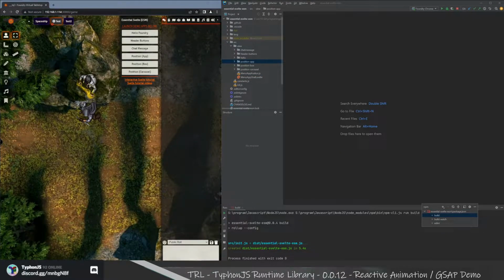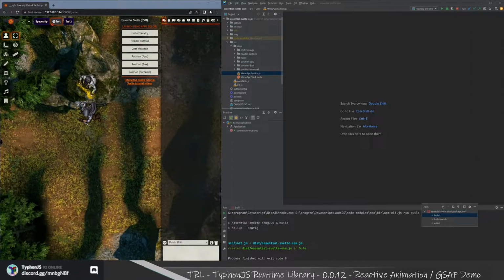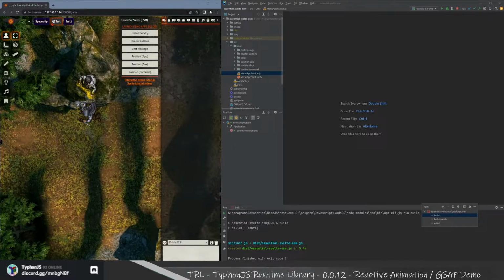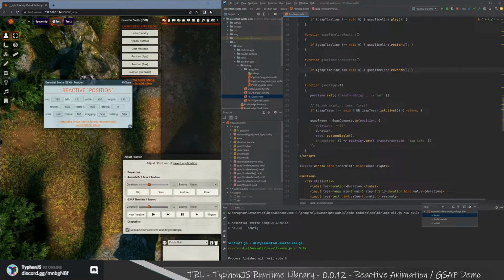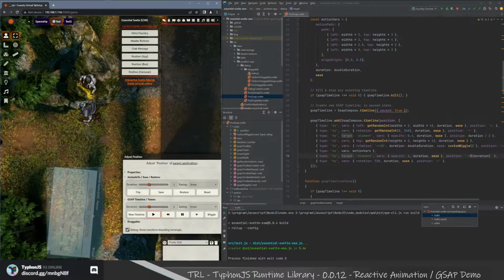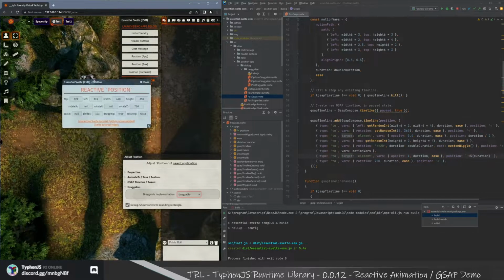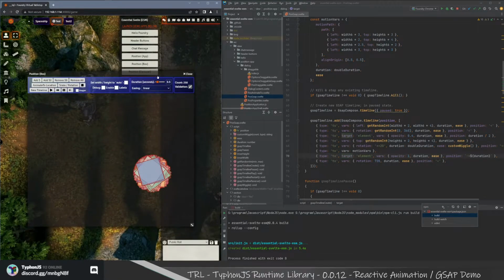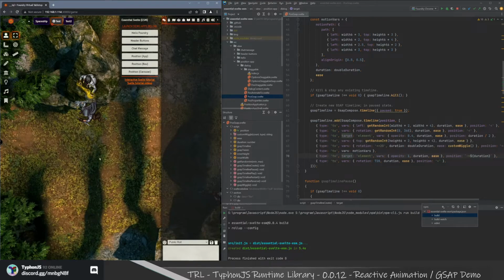TyphonJS Runtime Library - release candidate 0.0.12 (preview) - Reactive GSAP animation.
The first public demo of what I have been up to for the last 6+ months. I am releasing a very modern library for advanced app dev on Foundry and  beyond. TRL is available in release candidate form right now. It will power the new quest log module and several other 3rd party developers are also applying it to their Foundry package development already.

This demo video goes over some of the amazing advances to the reactive animation / position capability of TRL. The 0.0.12 release fully enables GSAP and reactive Position animations. TRL makes loading GSAP easy to use